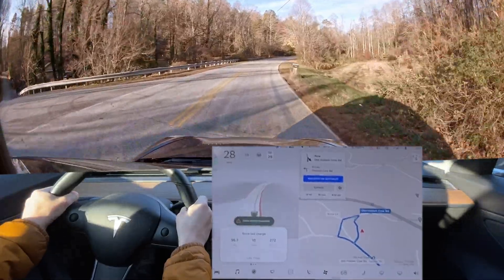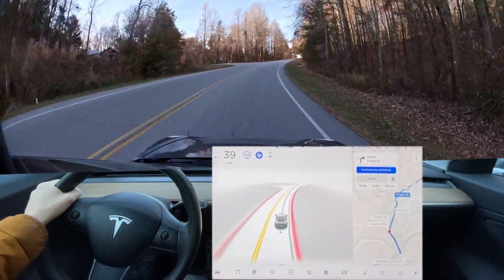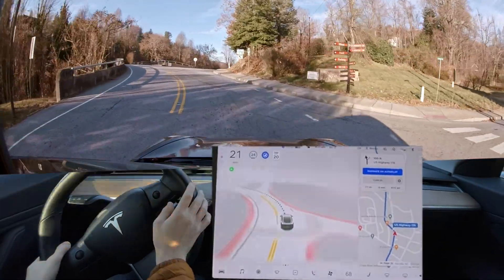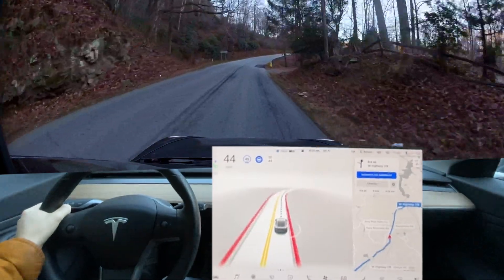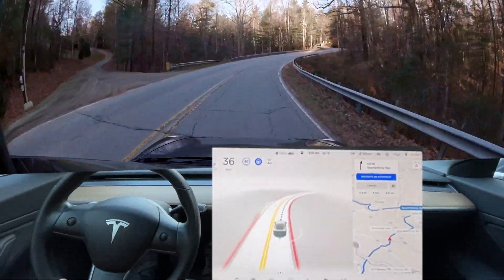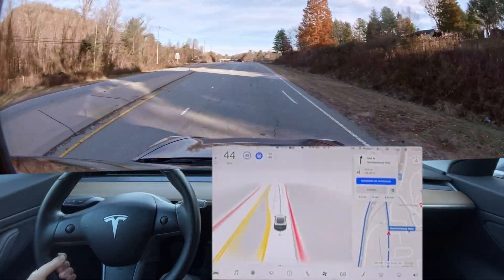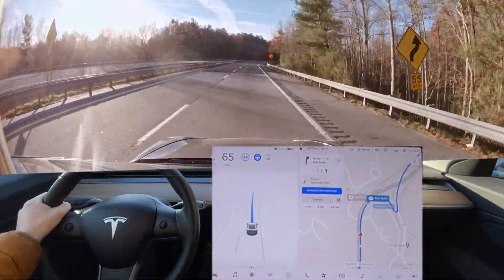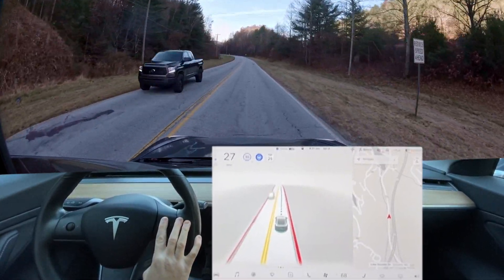Tesla FSD Beta 10.5 - Thankful For Another Zero Disengagement Drive!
Chapters:
0:00 Beginning
0:17 GPS Bug
2:25 Downgrade from 10.3.1 - No longer a quick yield
3:00 Improvement - no longer slowing for flashing yellow
3:22 Good - Went around pedestrian in road
3:36 Downgrade from 10.3.1 - turns blinker on again for curve
6:02 Improvement from 10.3.1 - Stays in lane with poor lane markings in curve
7:26 Needs Improvement - crossing double yellow
9:00 Good - Natural Feeling Unprotected Left
9:30 Needs Improvement - failed to merge at first because it thought other car was in my lane
10:21 Improvement over 10.3.1 - slows better for off ramp